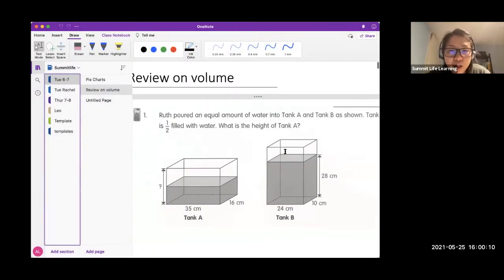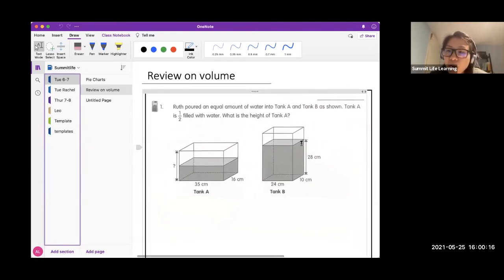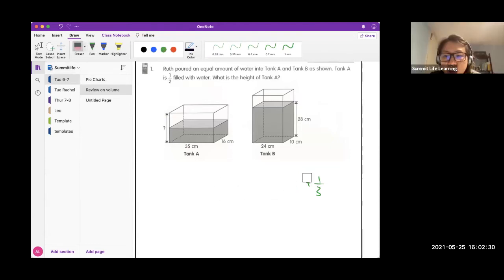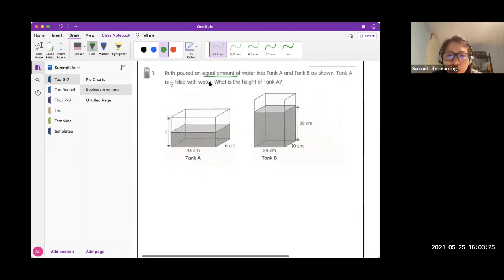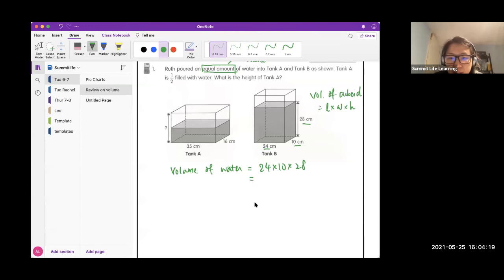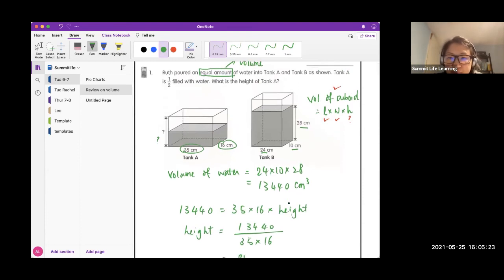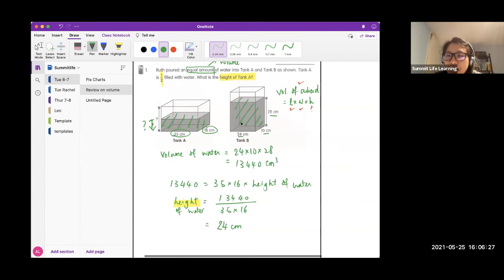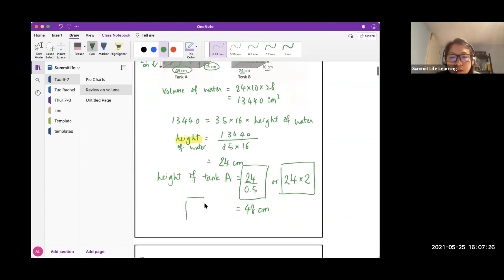新加坡数学“容积计算”